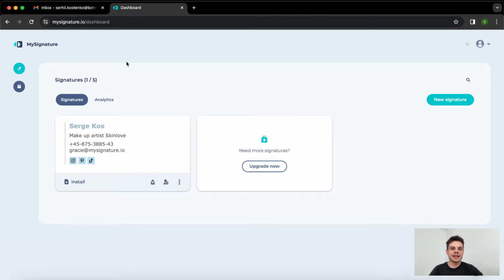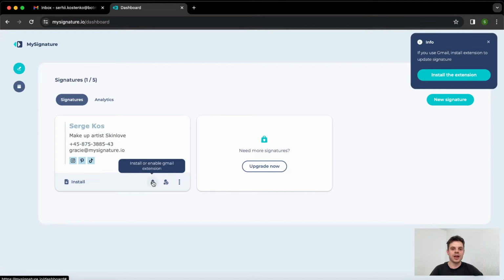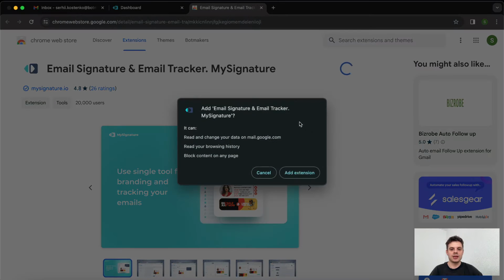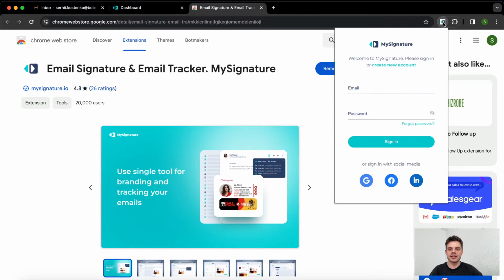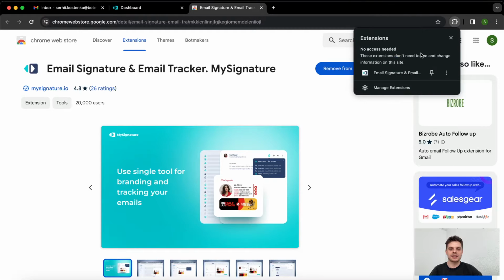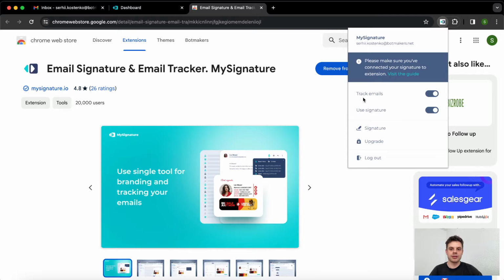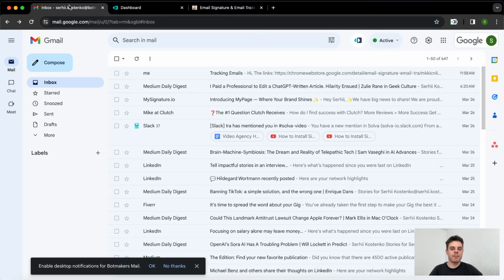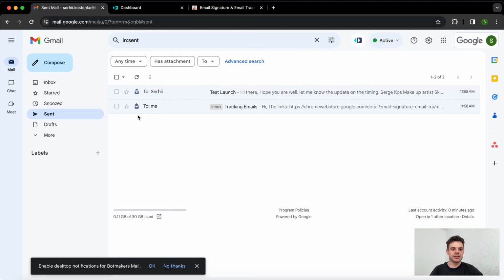How to activate Email Tracker feature for Gmail? (automatic)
MySignature Email Tracker feature is super helpful for tracking down the opens and clicks of your emails in Gmail.
To get the best results from the Email Tracker, you must ensure you have a ProPlus or Professional plan and that the Email Tracker is fully activated and set up correctly. This guide will show you how to start our Email Tracker in a simple step-by-step process.